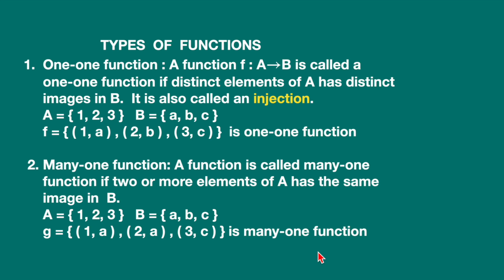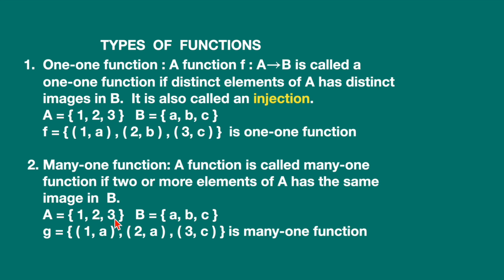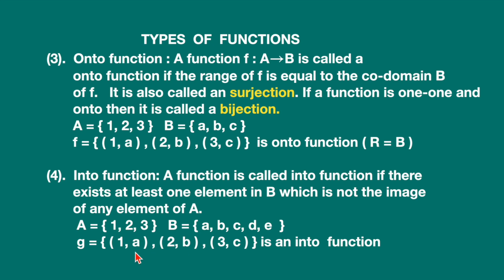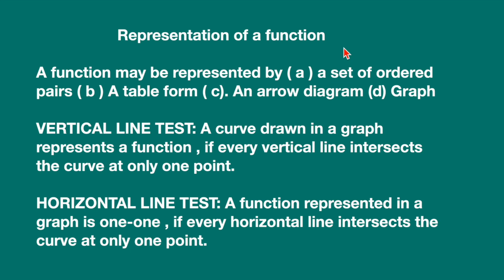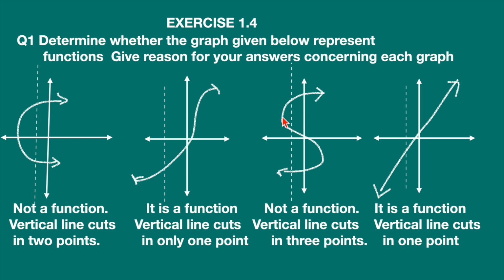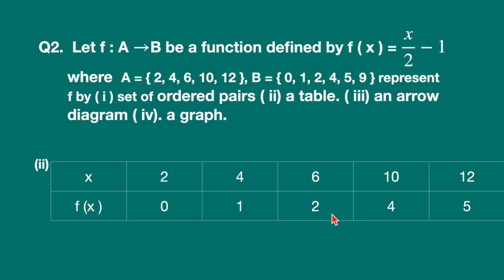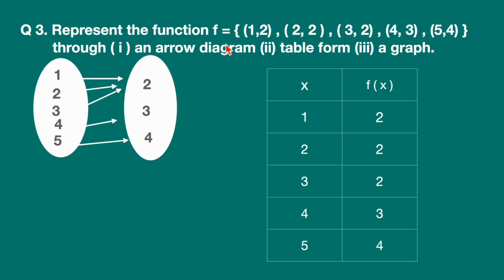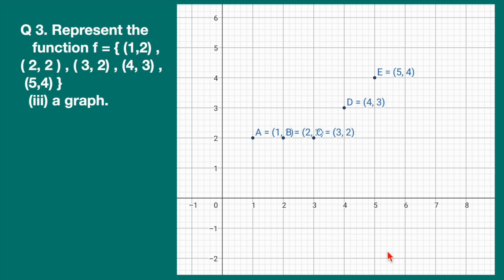10th MATH | EXERCISE 1.4 Q1- Q3 Solutions |Types of Functions#MathSimplified Samacheer Kalvi#TNPSC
Struggling with 10th Math Solutions? We've got you covered! Hi , Join me as we solve every question in the Tamil Nadu State Board / Samacheer Kalvi Mathematics text book. In this solution guide video, we solve sums from 10th STD EXERCISE 1.4 - Relations and Functions - Types of Functions  -Tamil Nadu State Board/ Samacheer Kalvi .
0:00 Start
0:09 Introduction
6:03 Q1, Sum 1
7:36 Q2, Sum 2
10:17 Q3, Sum 3
In this 10th Grade Math Solutions video series, we break down complex concepts into easy-to-understand steps!. Whether you're a student preparing for board exams, a teacher  or a parent helping your child excel, this video simplifies complex concepts with step-by-step solutions and practical examples.

Master the different types of functions like one-one, many-one, onto, into , constant, etc functions with ease. Whether you're preparing for exams, looking to boost your grades, or just need a  refresher, this video is perfect for anyone seeking a clear understanding of Class 10 Math solutions.. This video aligns with the Samacheer Kalvi syllabus, ensuring you're fully prepared for your board exams. It will be useful for students preparing for competitive exams like TNPSC, PGTRB, UGTRB , TET, SET